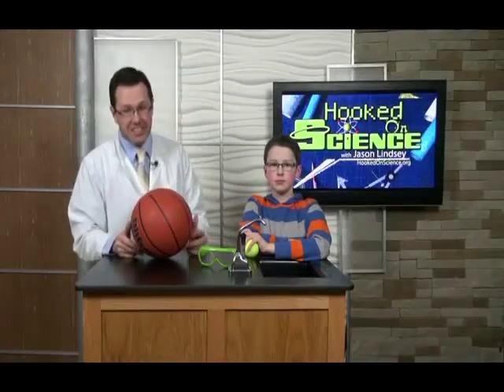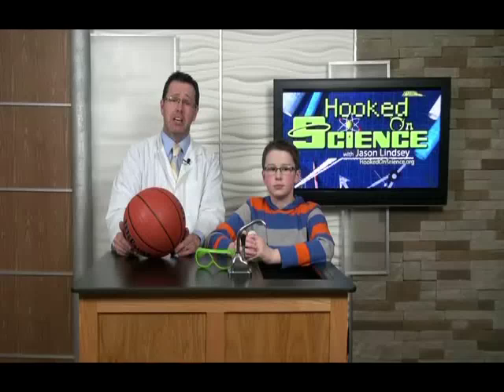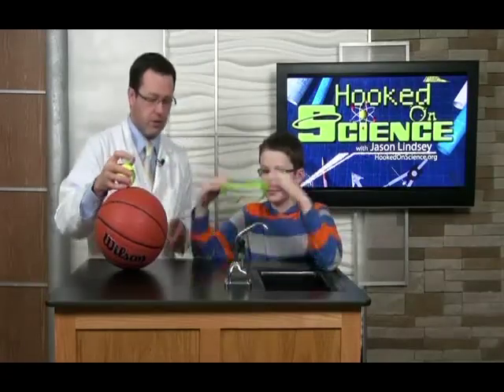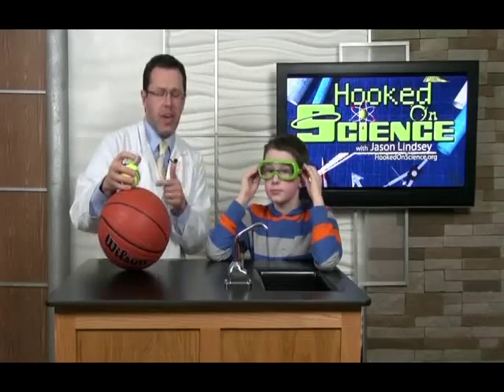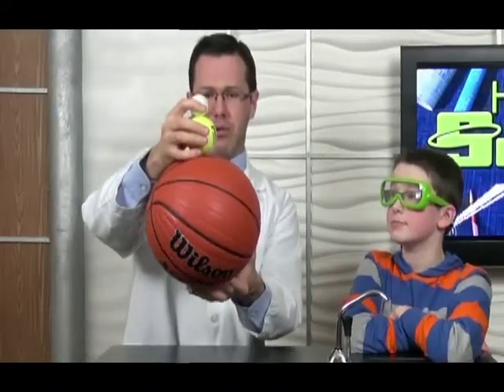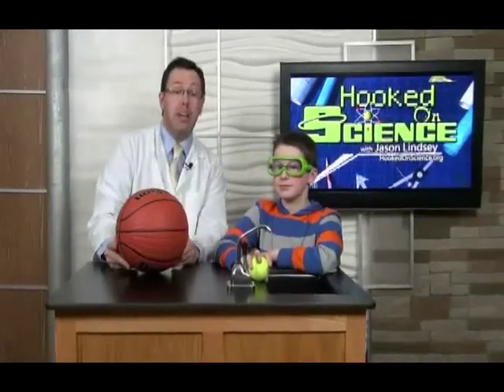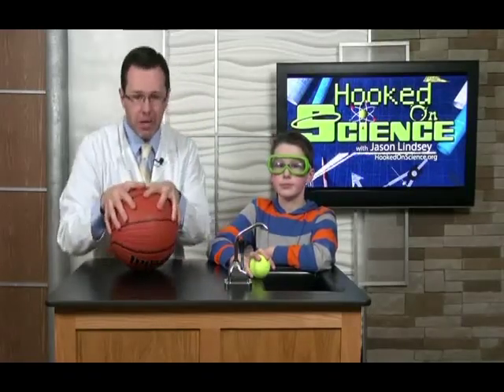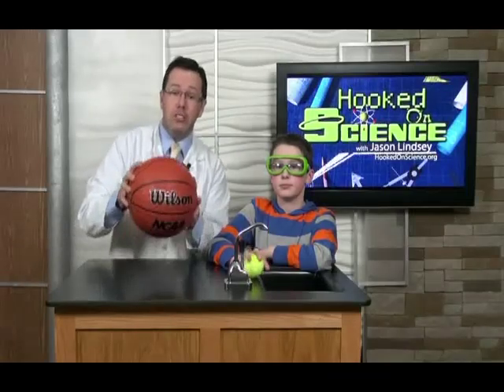Rocket Balls - Energy Lesson for Kids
Rocket Balls - Energy Lesson Presented by TeacherTube Studios

How high can you bounce a tennis ball?  How about a ping pong ball?  Jason Lindsey aka “Mr. Science” with Hooked on Science and a kid scientist show us the science secret behind making both balls shoot high through the air.

Learning Targets
Energy is the ability to do work.  Energy is present whenever there are moving objects, sound, light, or heat.  The faster a given object is moving, the more energy is possesses.  Energy cannot be created or destroyed, but it can be transferred from one object to another, thereby changing their motion.  The energy from the bouncing basketball is transferred to the tennis and ping pong balls, which causes the balls to shoot through the air.  In such a collision, some energy is also transferred to the surrounding air; as a result the air gets heated and sound is produced.  The six forms of energy are chemical energy, electrical energy, radiant energy, mechanical energy, nuclear energy, and thermal energy.

·         I can use evidence to construct an explanation relating the speed of an object to the energy of that object.

·         I can make observations to provide evidence that energy can be transferred from place to place by sound, light, heat, and electric current.

·         I can ask questions and predict outcomes about the change in energy that occur when objects collide.

NGSS Connections
·         4 – Energy